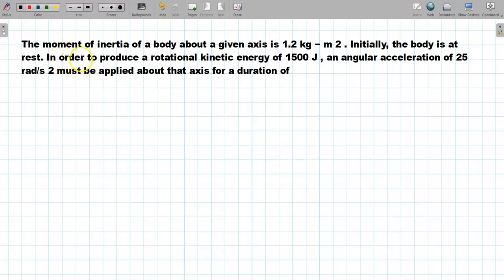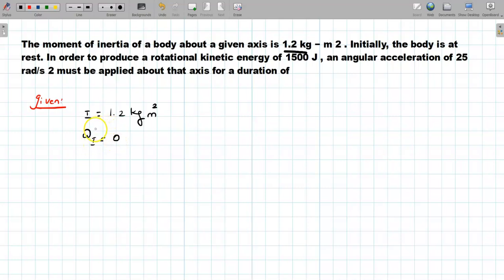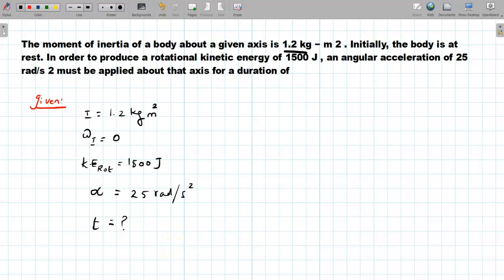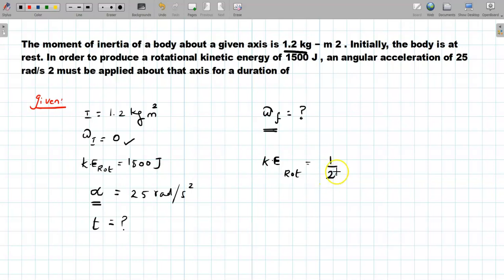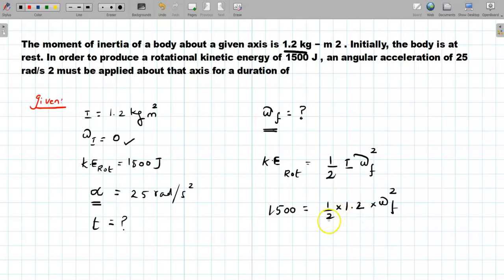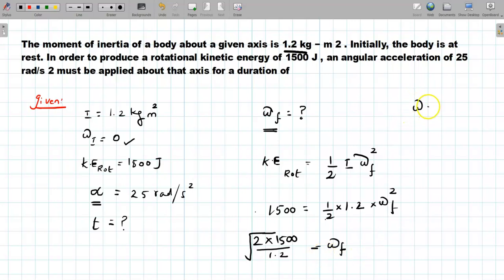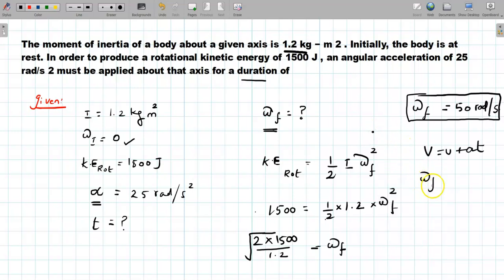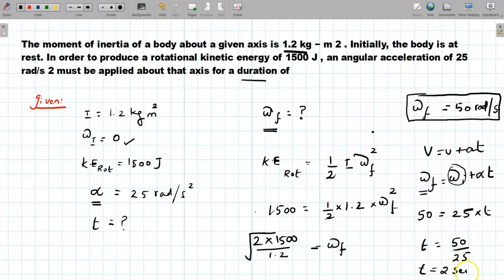Circular motion NEET Physics question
The moment of inertia of a body about a given axis is 1.2 kg − m 2 . Initially, the body is at rest. In order to produce a rotational kinetic energy of 1500 J , an angular acceleration of 25 rad/s 2 must be applied about that axis for a duration of